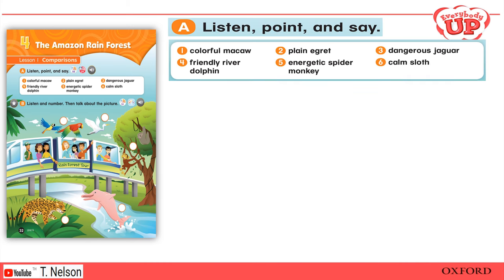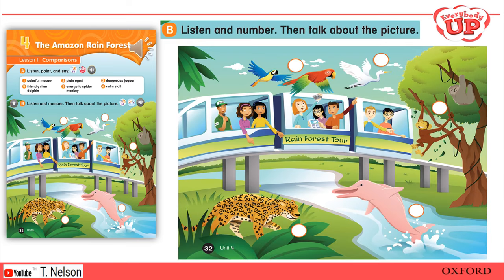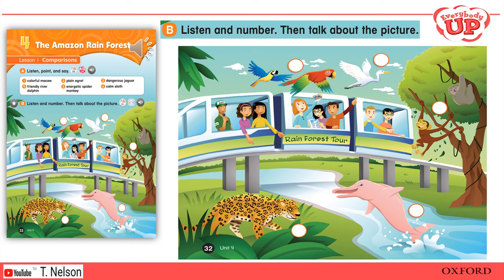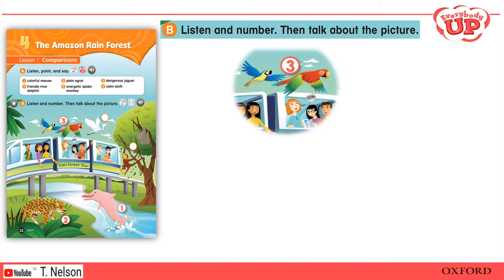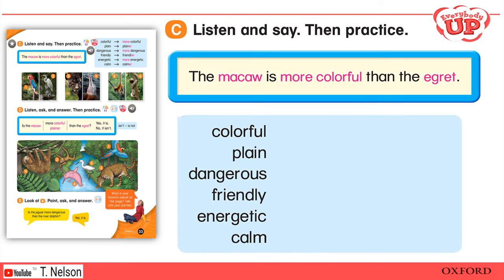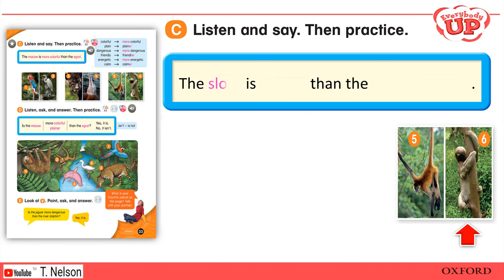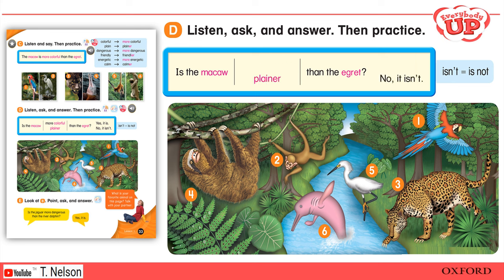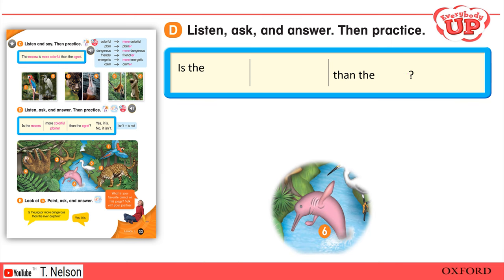Everybody Up 5: Unit 4 Lesson 1 Comparisons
Play the video and pause to talk about every section.

Audios, video and animation integrated in the video making the book fun to learn.
ทุกคนขึ้น 5 หน่วยที่ 4: บทที่ 1: การเปรียบเทียบ

เล่นวิดีโอและหยุดชั่วคราวเพื่อพูดคุยเกี่ยวกับทุกส่วน

ไฟล์เสียง วิดีโอ และแอนิเมชั่นที่รวมอยู่ในวิดีโอทำให้การเรียนรู้หนังสือเป็นเรื่องสนุก